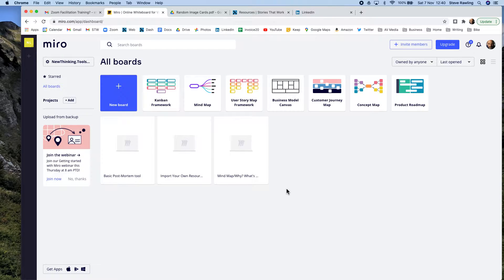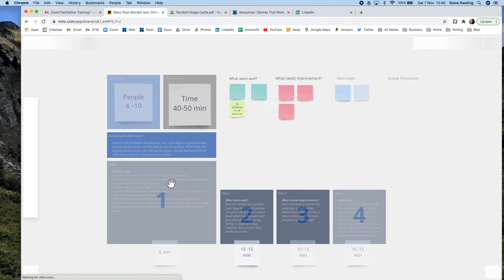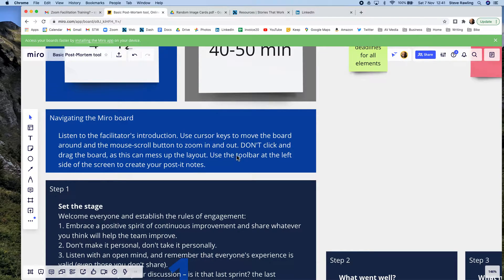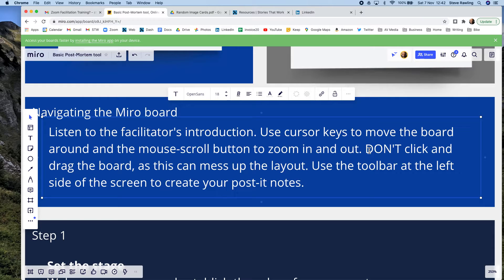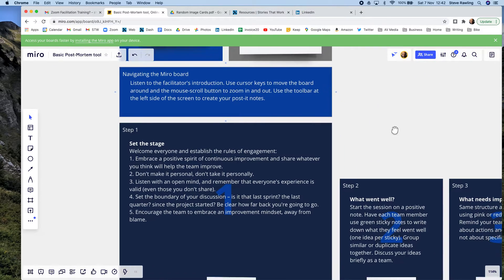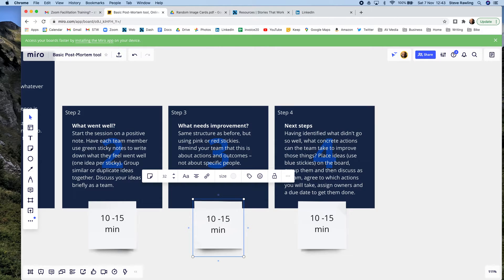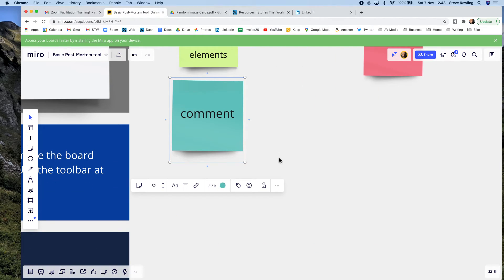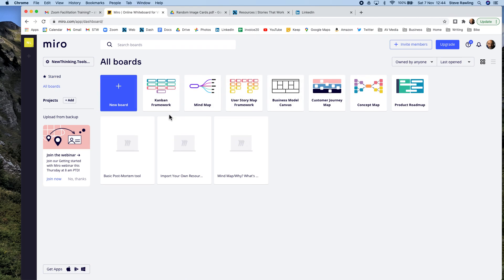Take advantage of Miro templates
There are lots of brilliant pre-written templates on Miro, all loaded up with advice on how to use them. Learn a few tips - like how to lock an asset so it doesn't mess up the format - and you're off!